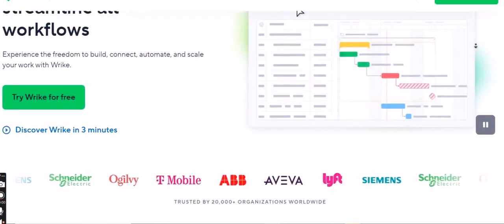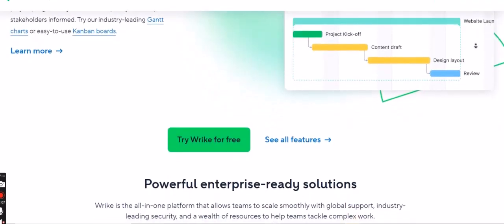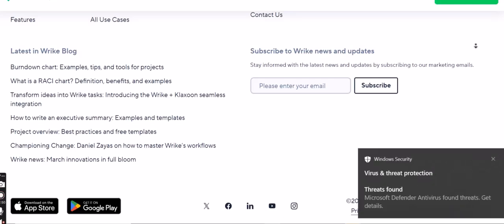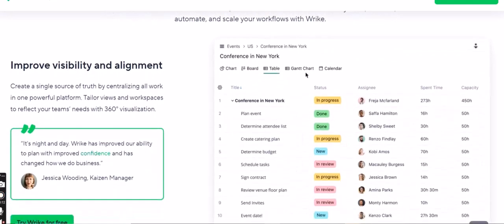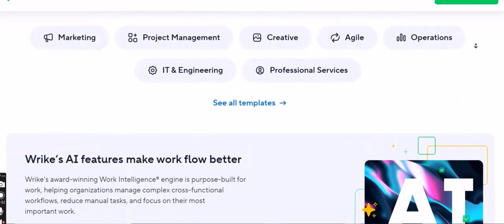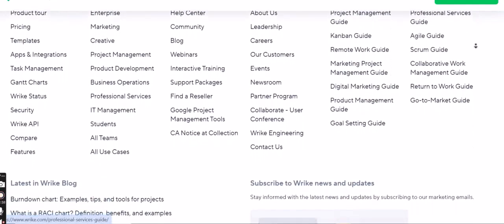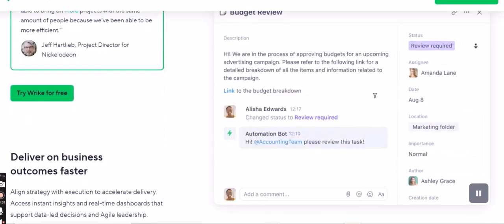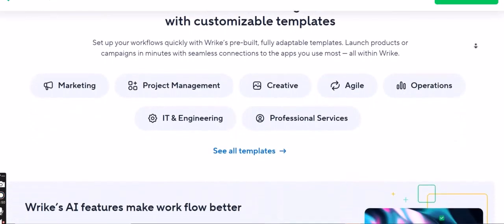Can you chat in Wrike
In this video, you will learn about Can you chat in Wrike

9 YouTube Channel Ideas to Help You Choose Your Own

✅IGNORE THIS
Related Search: